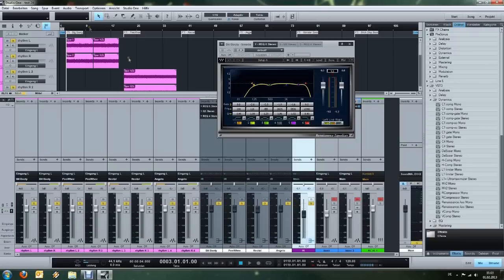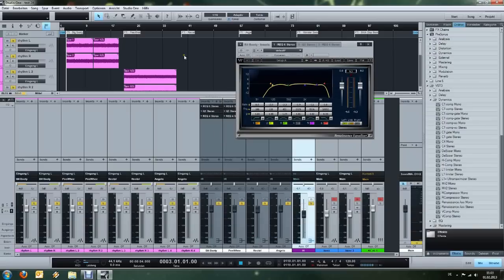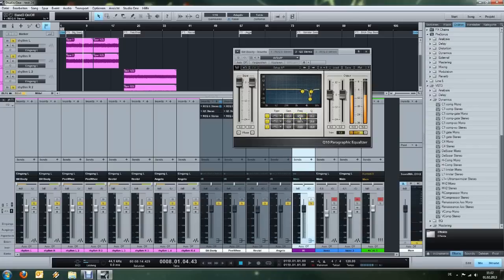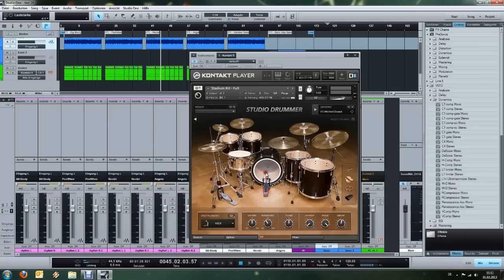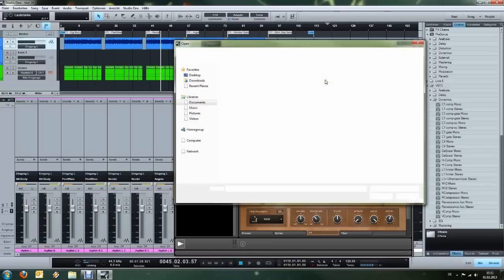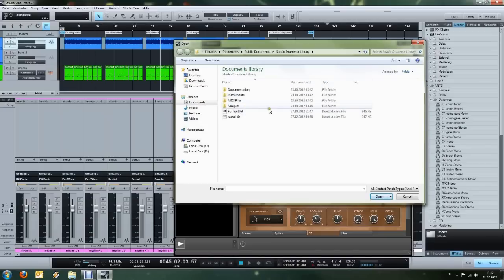ForTiorI - POD X3 tones download and tutorial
READ:
you´ll probably not get the exact same results cause you might have a different guitar and pickups and not the same EQ as i use. so keep tweaking.

at 8:05